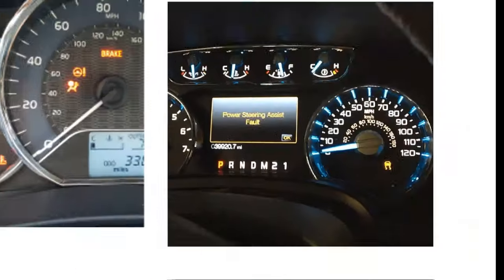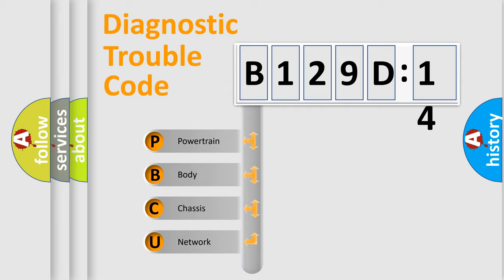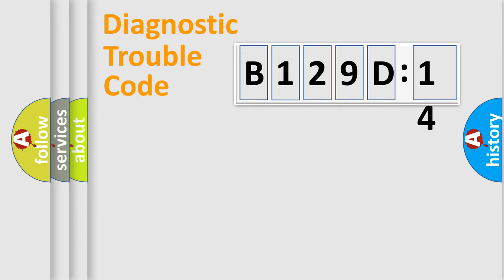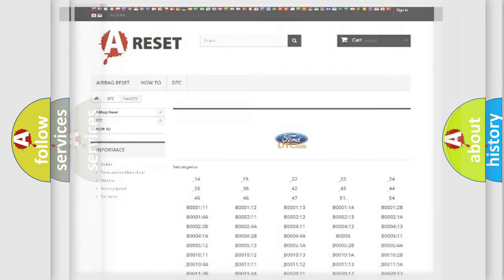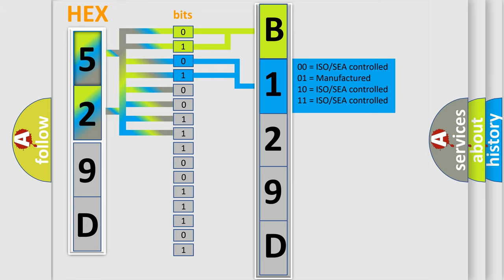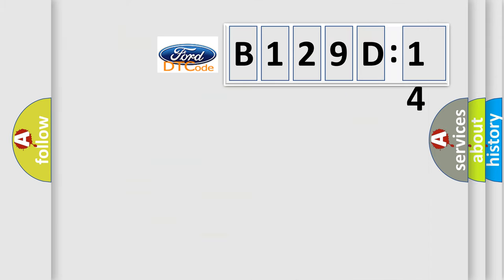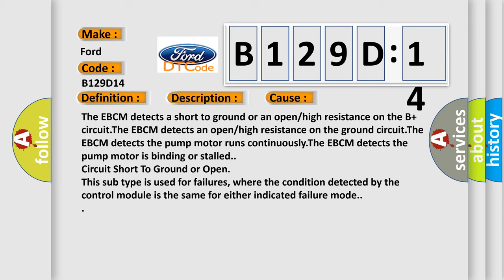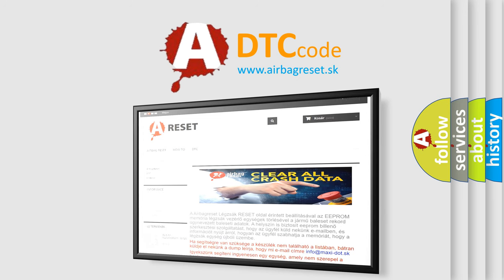DTC Ford B129D-14 Short Explanation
Contents:
0:21 Basic DTC analysis according to OBD2 protocol standard.
1:48 Insight into programming
2:58 A diagnostically understandable description of the Diagnostic Trouble Code
3:05 Basic error definition

Make:
Ford
Code:
B129D 14
Definition:
Pump Motor Circuit
Description:
Ignition is ON.  Initialization is complete.